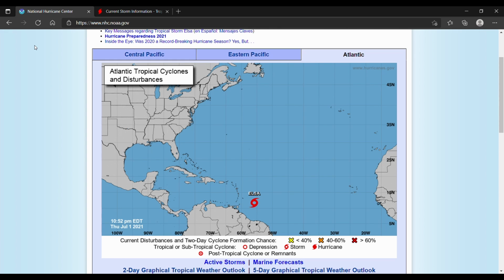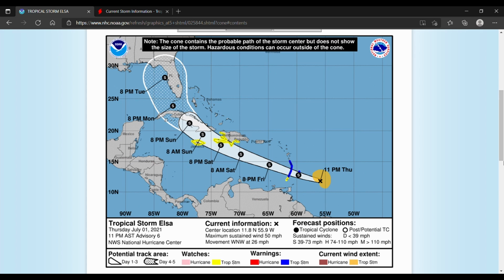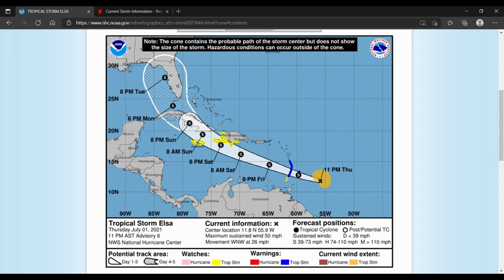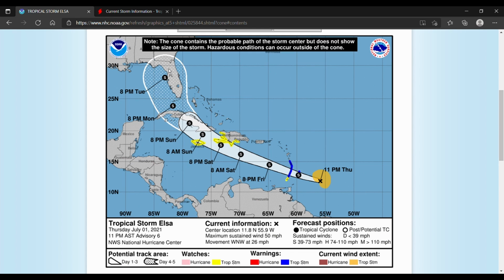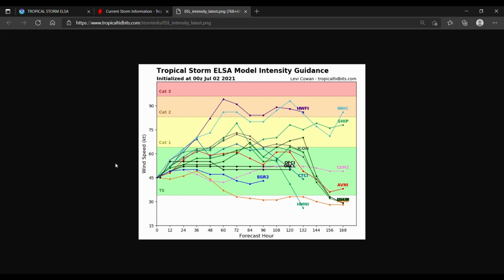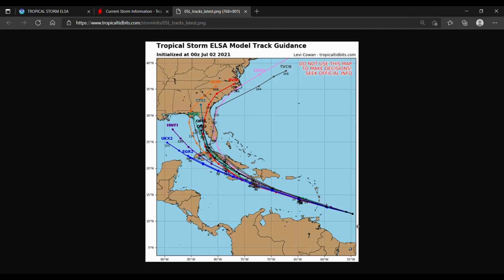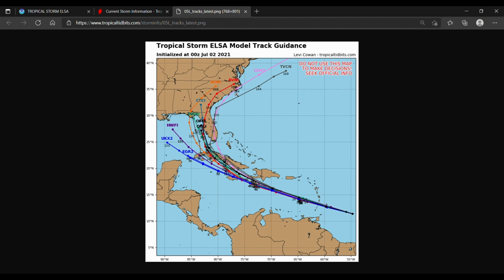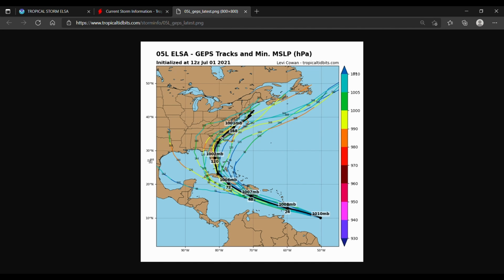Elsa Forecasting Problems 7/2/21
In this video, I talk about the multiple variables in the forecasting of Tropical Storm Elsa.